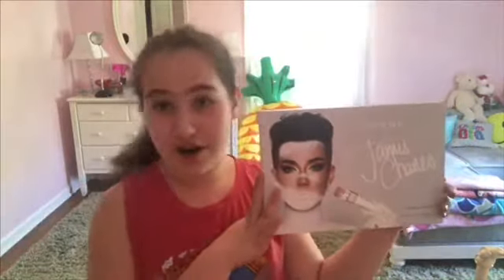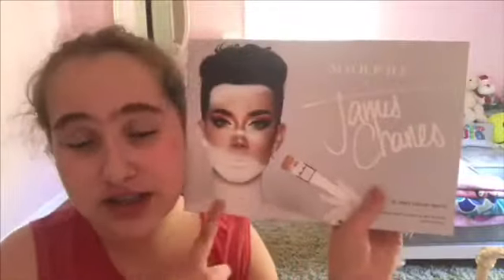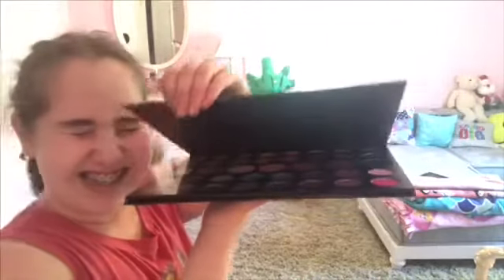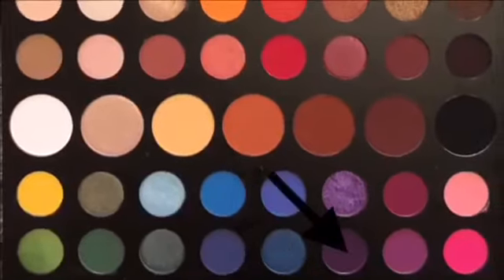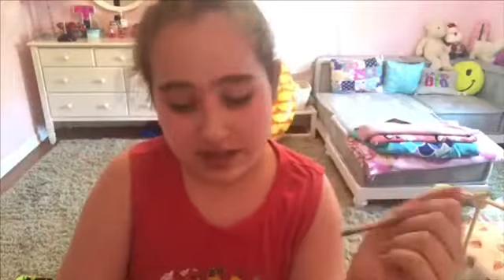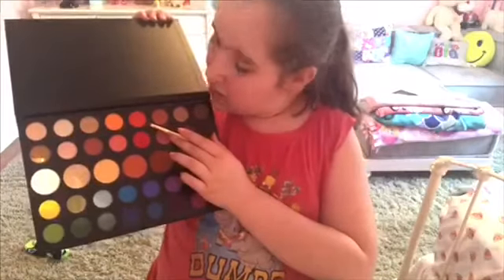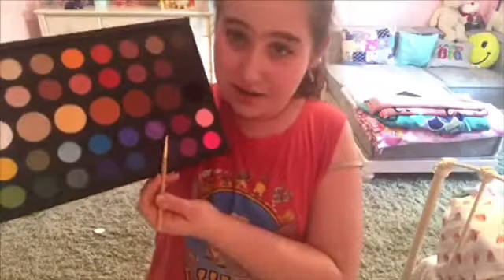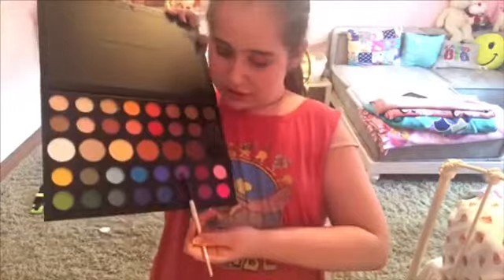Trying the James Charles palette